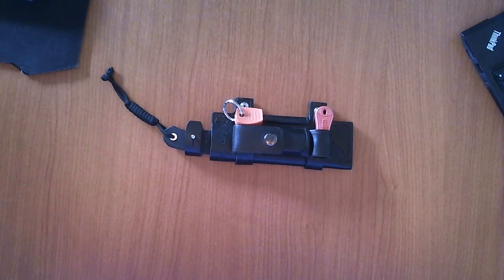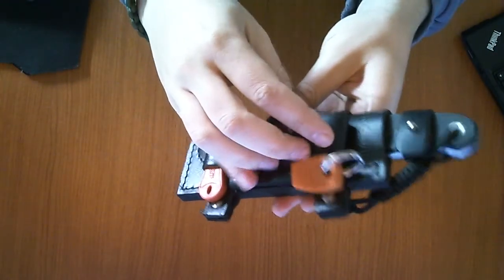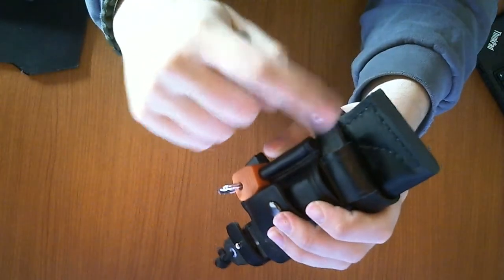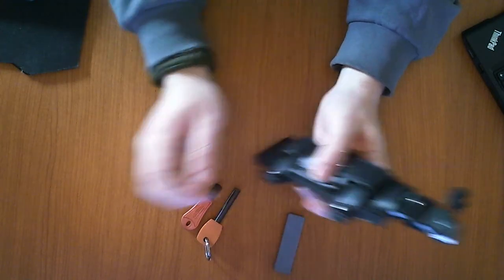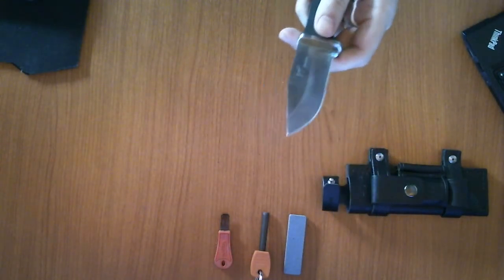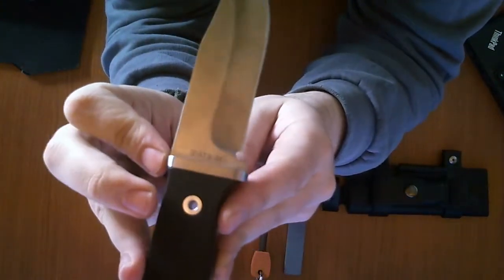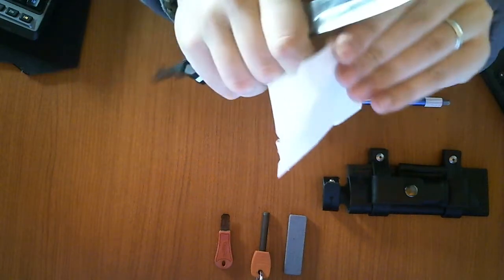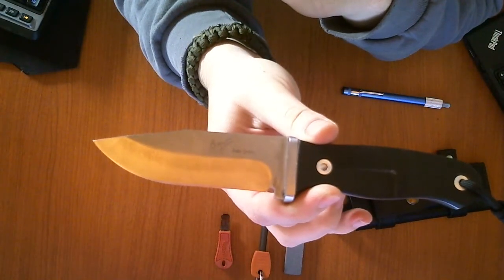Knife overview: Bear Grylls old knife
Hello Guys

i want to make a overview of this BG knife that i got a while back. You might recognice this from the firsts seasons of Man vs Wild. I absolubly love this knife back then, and i still think that it has some great features.

It's a licensed product... not the original one, made by hand.

D.